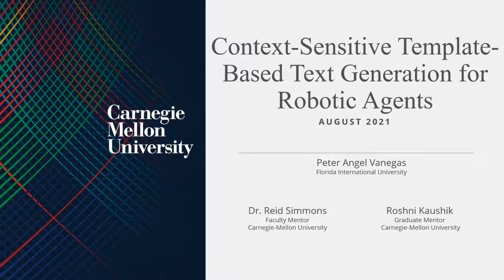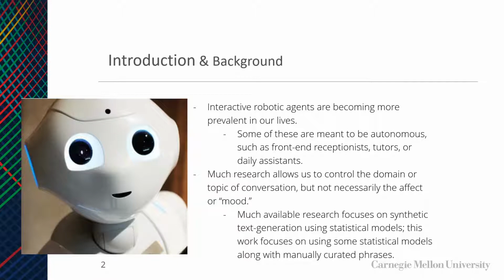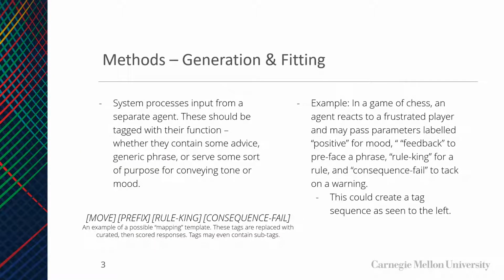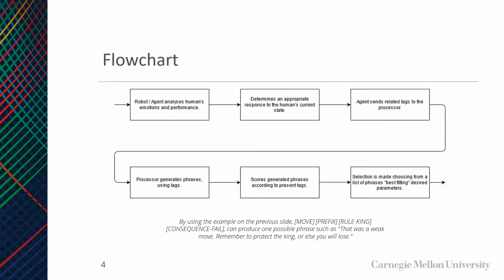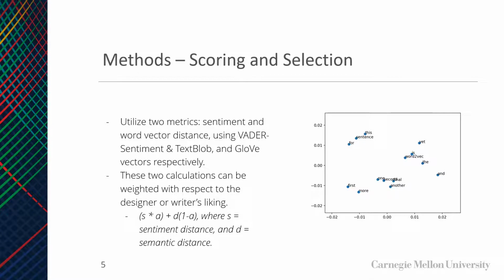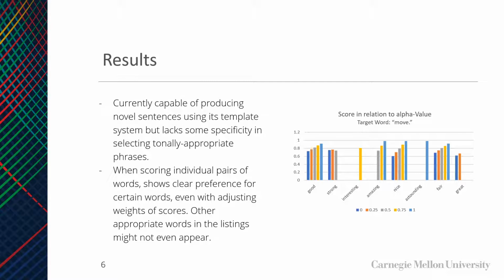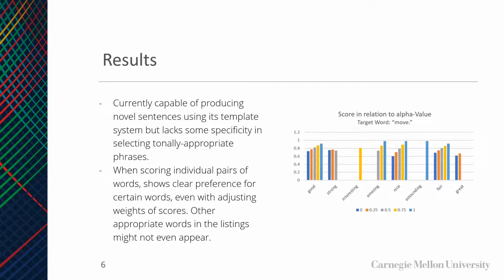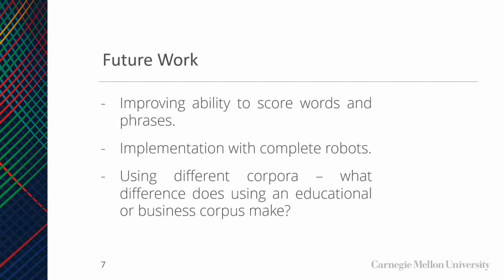Context-Sensitive Template-Based Text Generation for Robotic Agents: RI Summer Scholar Peter Vanegas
Context-Sensitive Template-Based Text Generation for Robotic Agents
Peter Angel Vanegas, RISS 2021 Cohort

The efficacy of communication in human-robot interaction scenarios is of increasingly greater interest as robotic agents, and thus these interaction scenarios, grow ever more pervasive in our lives. It does not suffice merely that the correct information is conveyed, but instead that it is delivered along with proper affect, tone, and mood. We hone this into the domain of teachable robots: agents capable of learning new information, ideas, and rules from us, which ultimately they may reciprocate to others. Accordingly, it is within our interest that these human-facing robots are both effective and socially appropriate in communicating with us. To this end, we propose a step towards a socially-sensitive synthesis model, capable of dynamic expression using predefined base phrases with context sensitivity by appending appropriate “satellite phrases.” These satellite phrases are sentimentally-tagged modifiers that can be added to base phrases in accordance with desired mood parameters. This templating model allows for some novel elasticity in generating informative responses, which when used in conjunction with other communication aspects (such as facial expressions and body language), creates a more holistic and desirable interaction
experience.